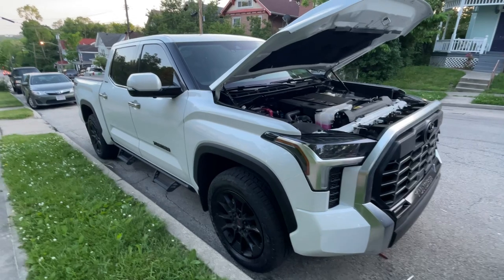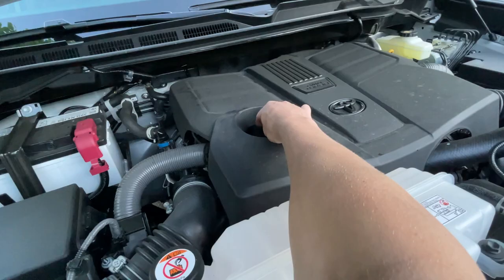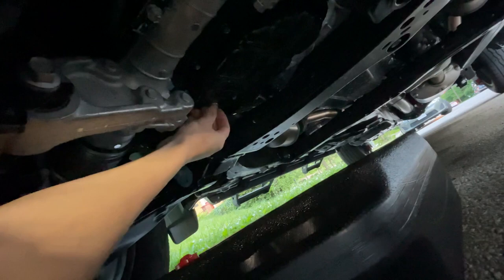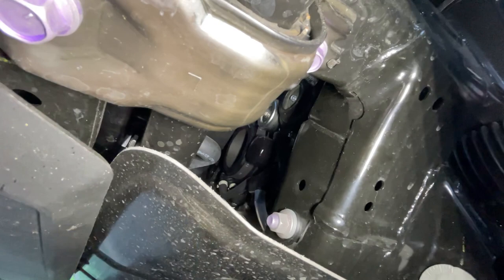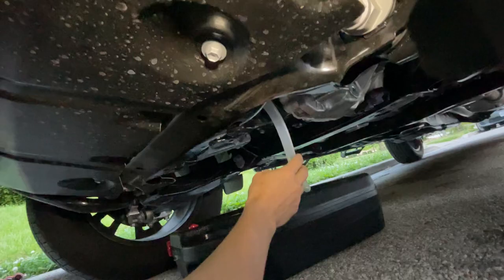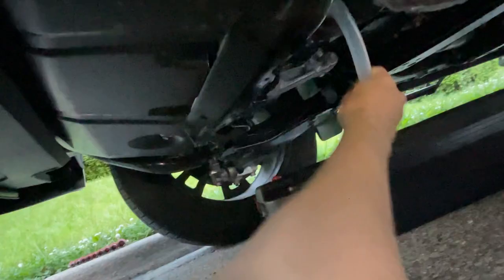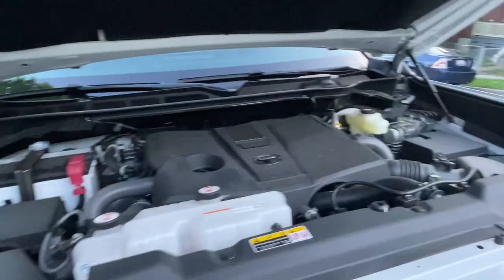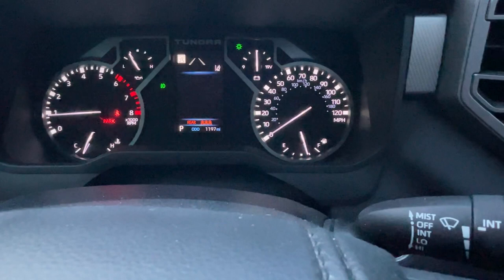2022 Toyota Tundra Oil Change Walkthrough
A tutorial for changing your own oil in a 2022 Toyota Tundra without lowering air dam and removing carbon fiber skid plate.

You’ll need:

- Drain pan
- new oil filter (Toyota filer 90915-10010)
- 7.7 quarts of 0w20 synthetic oil
- 14mm socket (and a 12mm if you want to lower the air dam and remove skid plate for more room)
- 15mm interior diameter plastic tubing
- oil filter wrench
- funnel
- paper towels/latex gloves

1) remove oil cap from truck
2) place drain pan under oil pan plug
3) remove 14mm oil pan plug and allow pan to drain completely
4) clean plug and reinsert into oil pan
5) attach 15mm tubing to oil filter drain port
6) position other end of tubing in drain pan
7) remove used oil filter with filter wrench and allow to drain completely
8) lubricate new oil filter gasket with fresh oil and install
9) fill engine with 7.7 quarts of 0w20 oil and replace oil cap
10) reset oil maintenance data